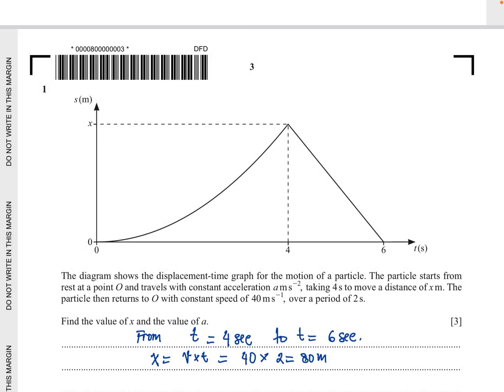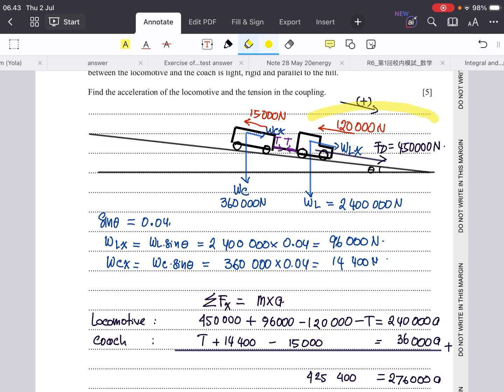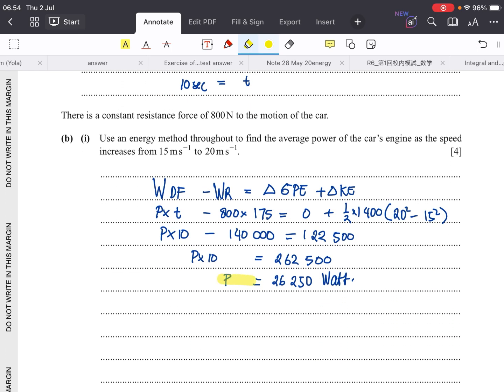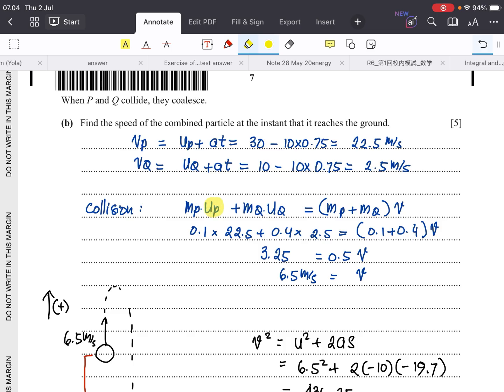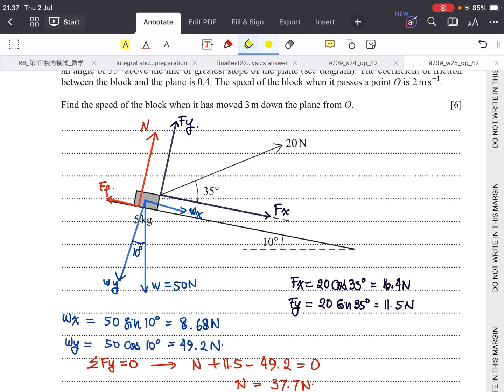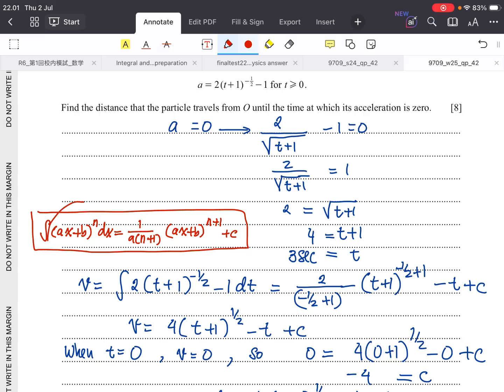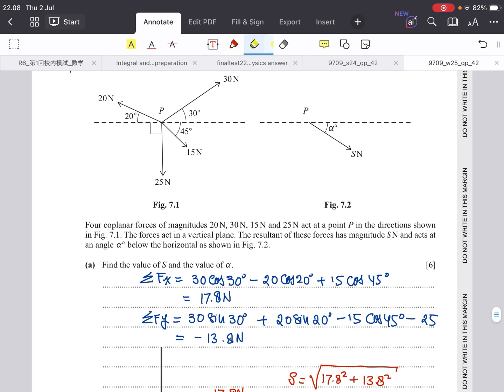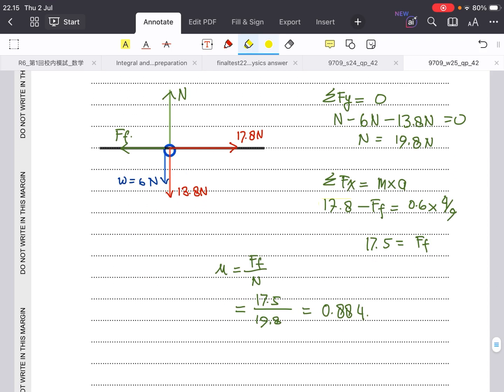Cambridge A2 Level Mathematics - Mechanics - 9709/42/O/N/2025